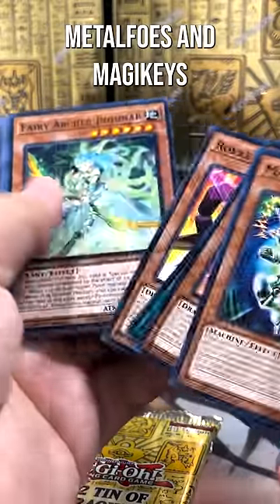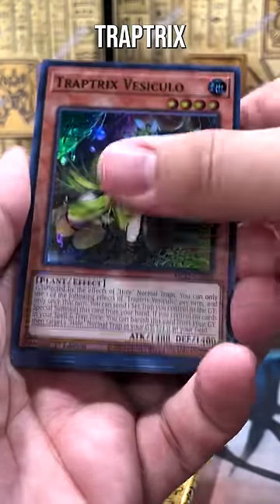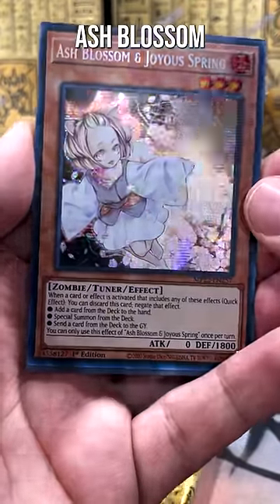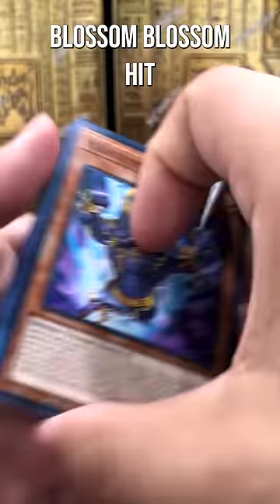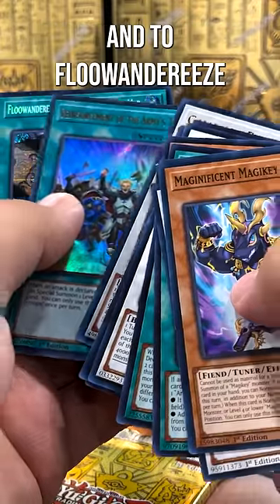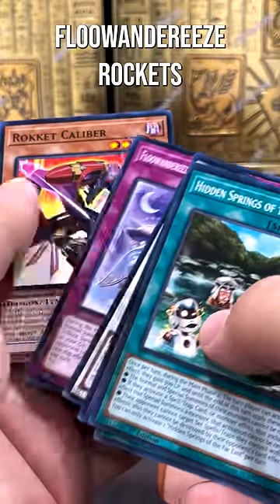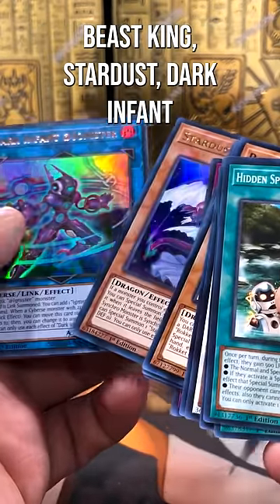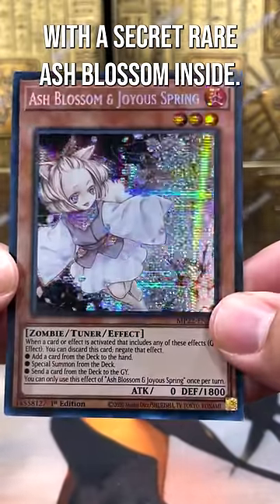I Opened Tin of the Pharaohs Gods But I Didn’t expect this!!